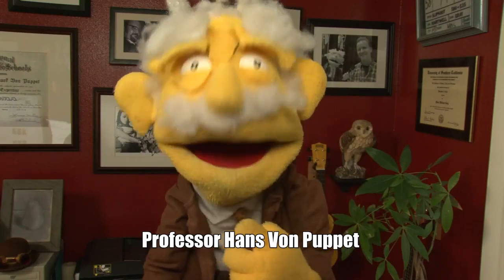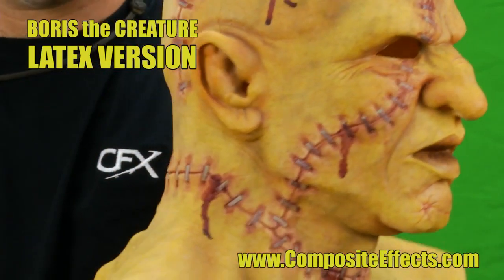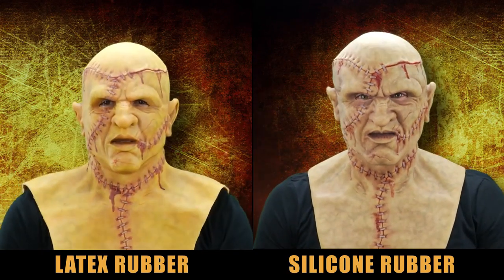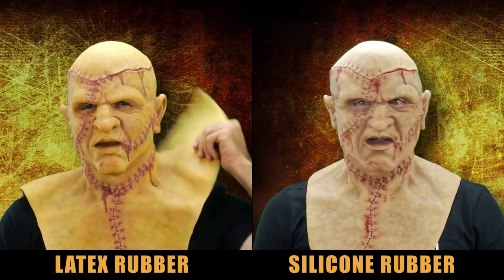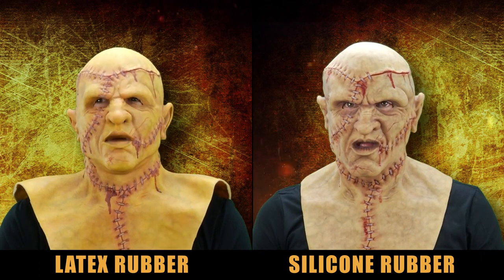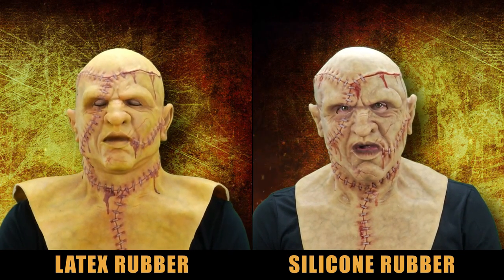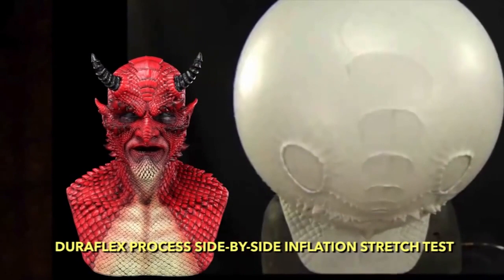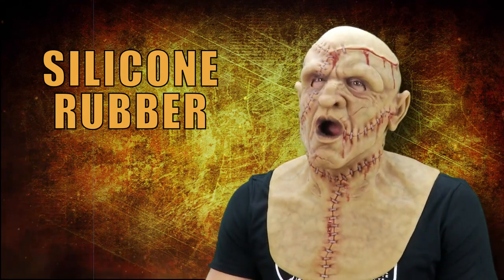CFX Masks - The Benefits of Silicone over Latex Rubber with Hans von Puppet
Benefits of Silicone over Latex Rubber with Professor Hans Von Puppet
We discuss the differences and benefits of silicone over latex for your masks, especially if you are looking for realism, comfort and longevity!

Get more information at CFXMasks.com